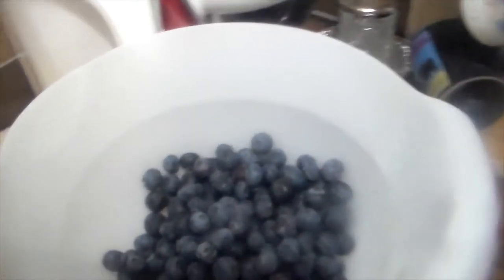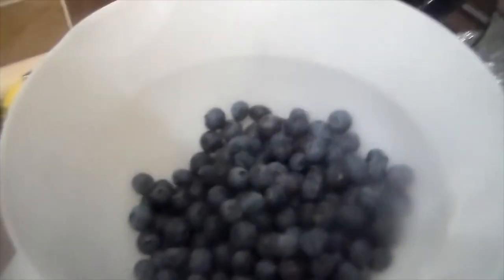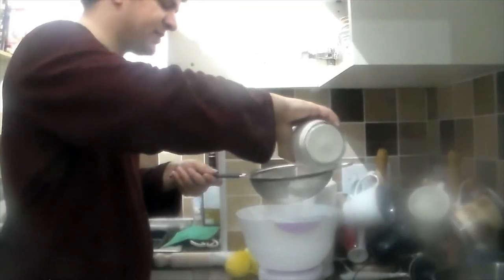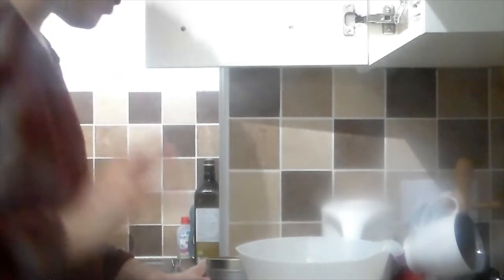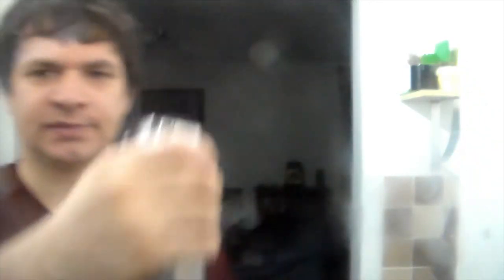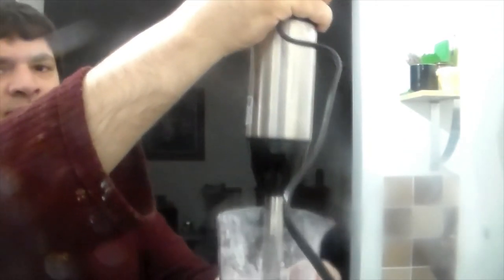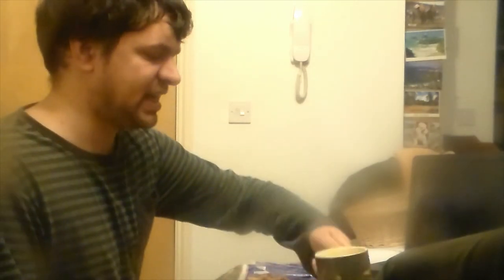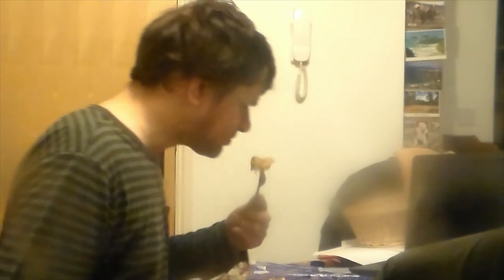Cooking in Lockdown: Blueberry Pie